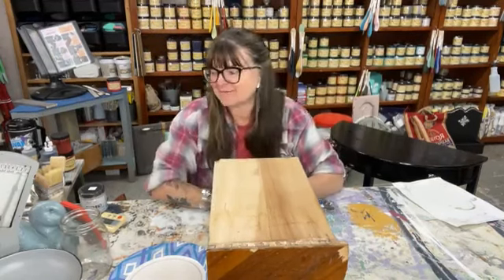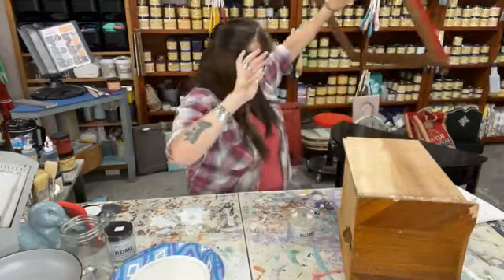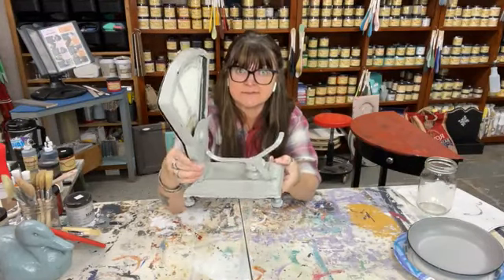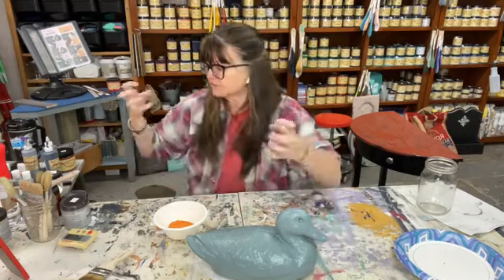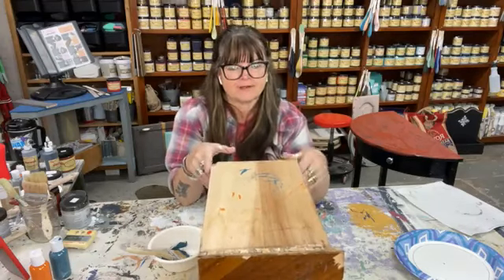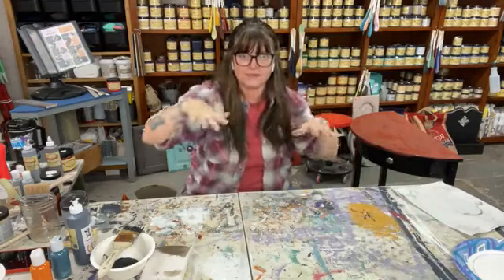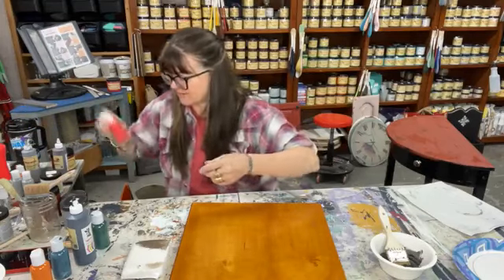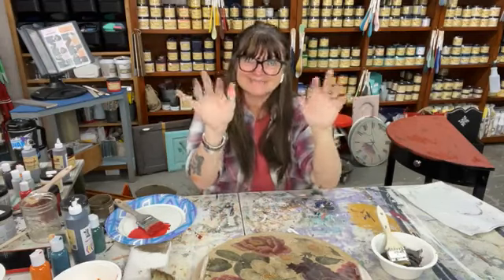crackle applied to so many things Dixie Belle Product